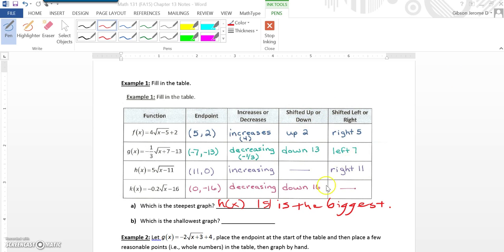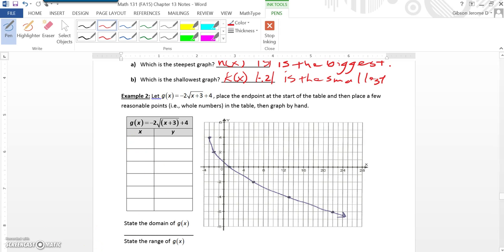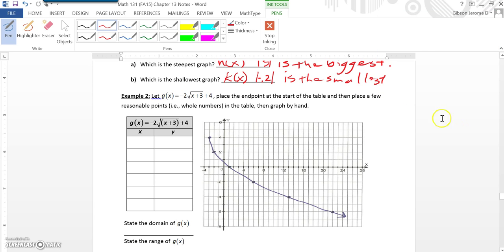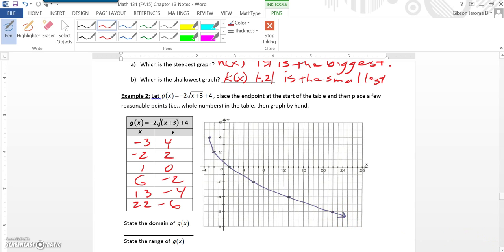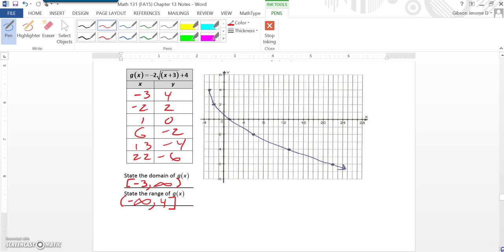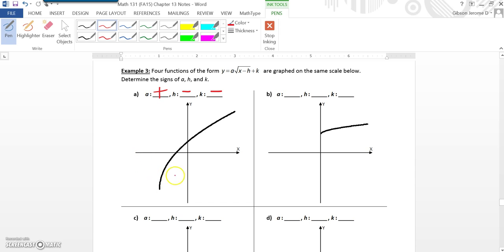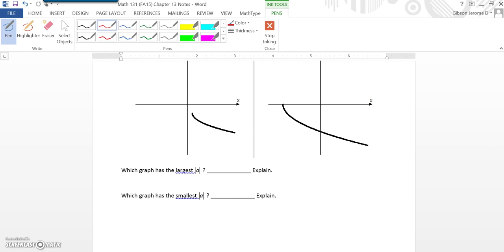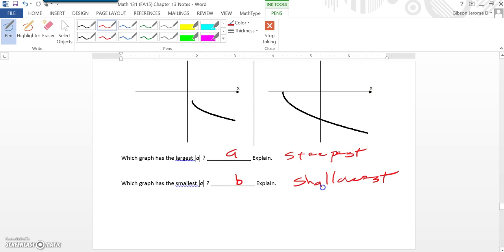MAT 131 Section 13 4 Video 2 of 2